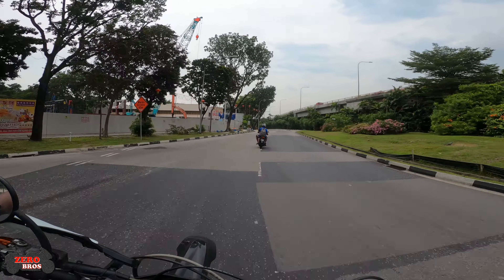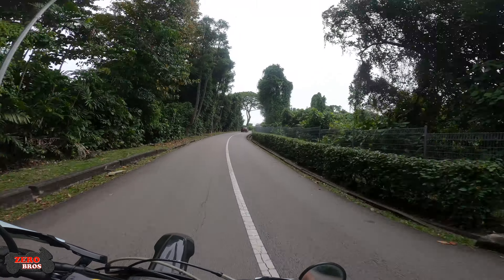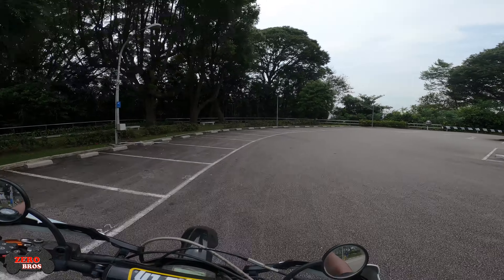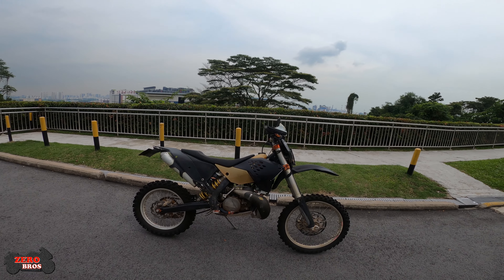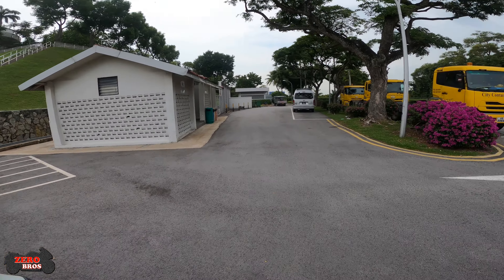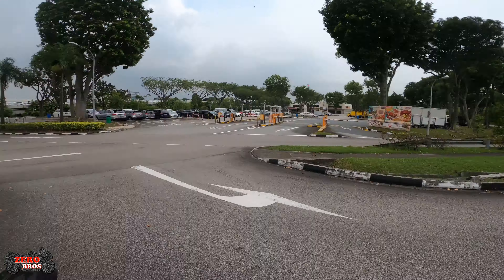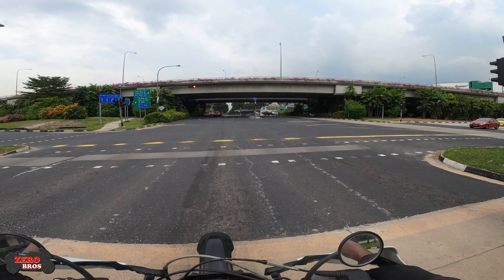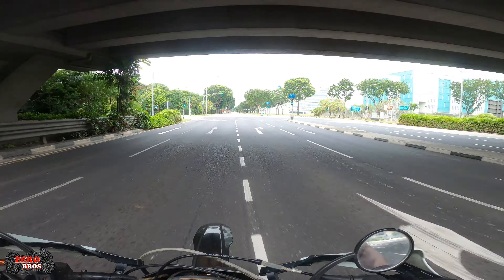Awaken The Beast, Hyperbeast Ride, KTM 300 EXC - ZERO BROS MOTOVLOG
ZERO BROS MOTOVLOG
Episode 11
Awaken The Beast, Hyperbeast Ride
KTM 300 EXC
Rider: Scorpio Zero
Bike: Hyperbeast

-- Welcome to the Zero Bros Channel:
   Scorpio: Its been awhile since I started the bike, but its about time I awaken the beast. The Hyperbeast! Decided to go for a joyride to see how the engine runs before preparing for a dirt bike ride.

   Many more videos to come with Scorpio and his bike The Hyperbeast, a 2011 KTM 300 EXC!

-- Planned Schedule
   Sundays -- Motovlogs  /  Travelogs
   Wednesdays -- MOTO Showcase  /  MOTO Gear